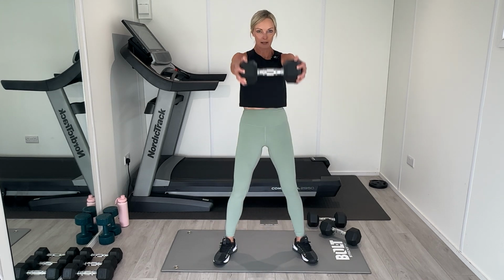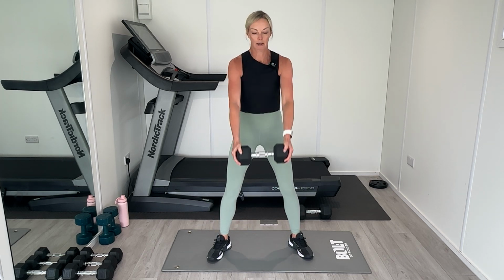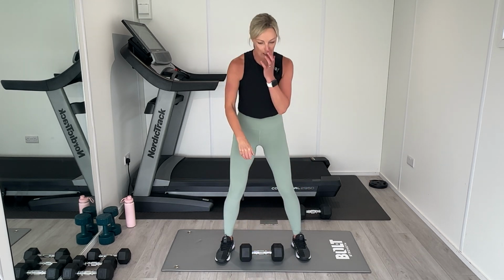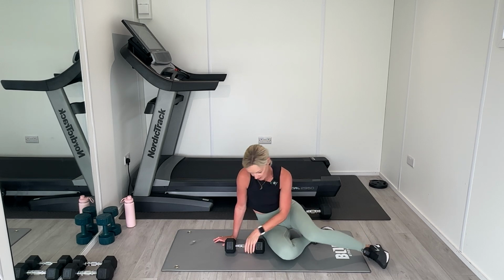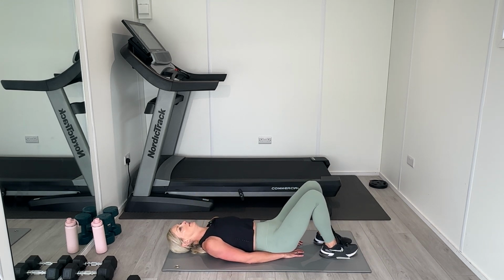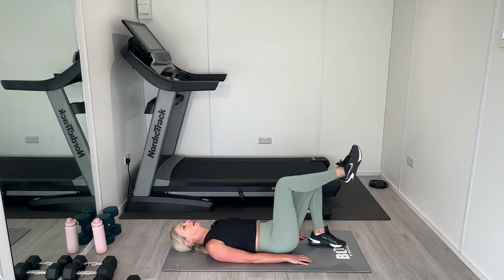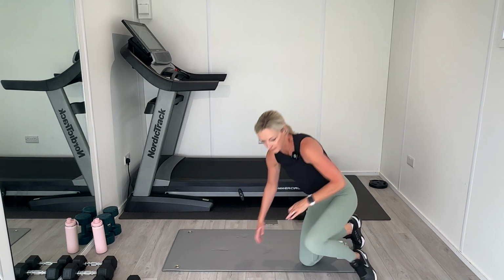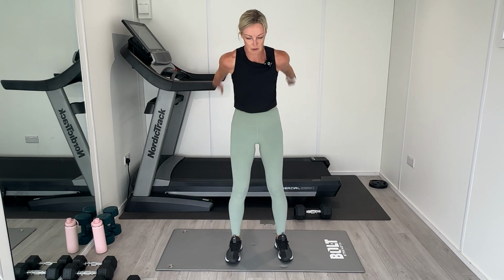30 Min Workout Mon 29th July 2024